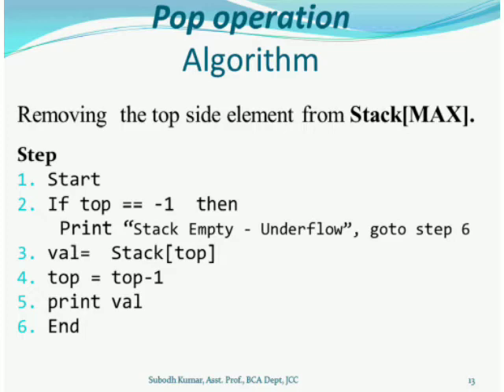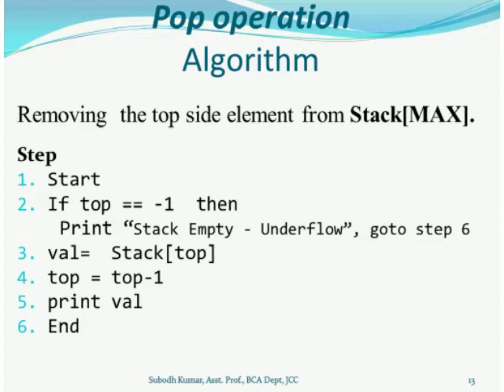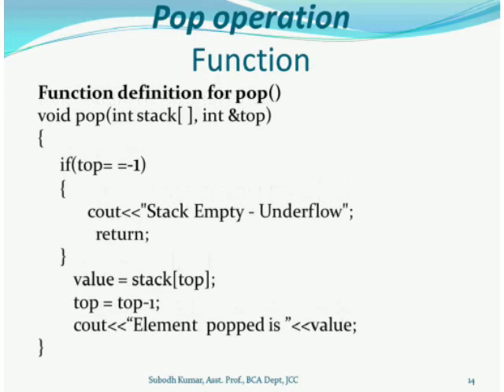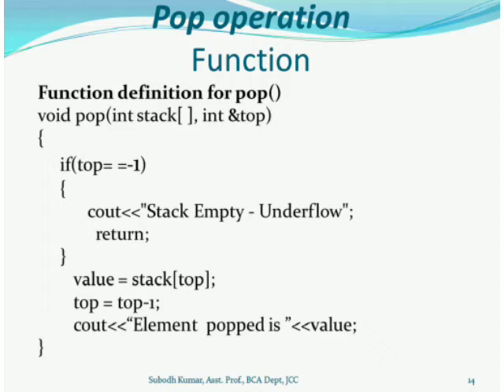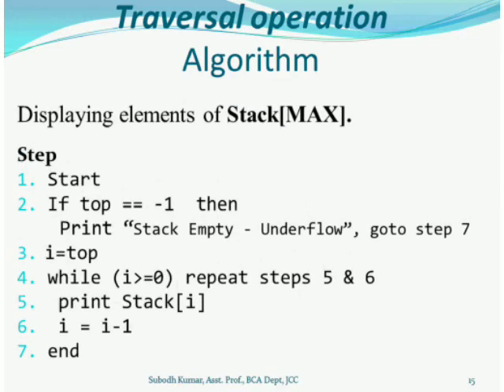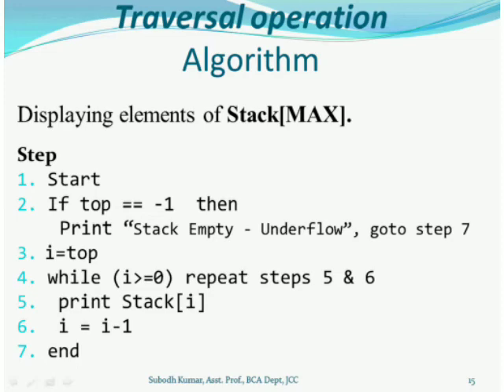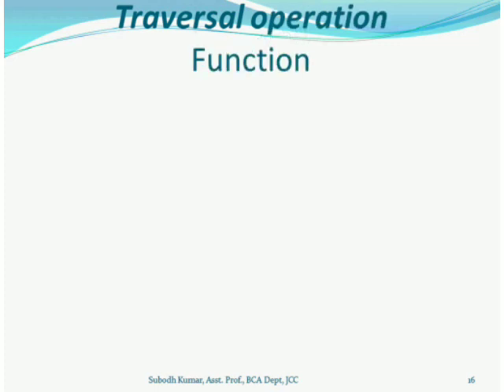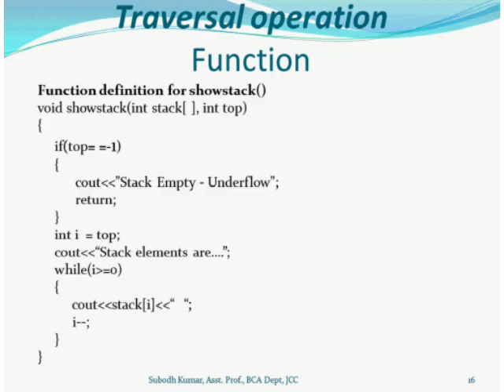Stack | Part-2 | BCA-2 | Subodh Kumar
In this lesson, I have explained the array implementation of Stack data structure with algorithms and functions for the PUSH, POP, and Traversal operations.

You can download the pdf notes with a complete c++ program on basic operations on stack from the link given below.